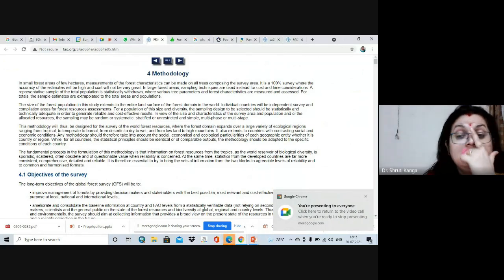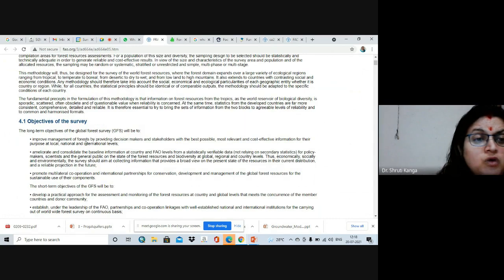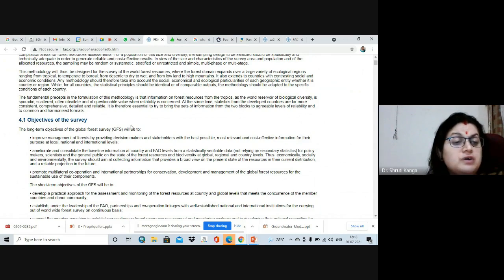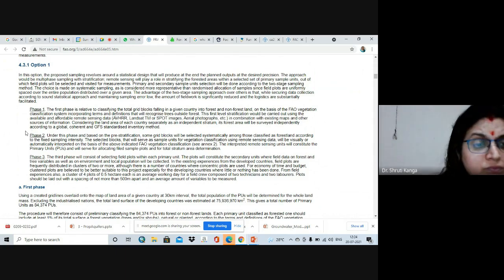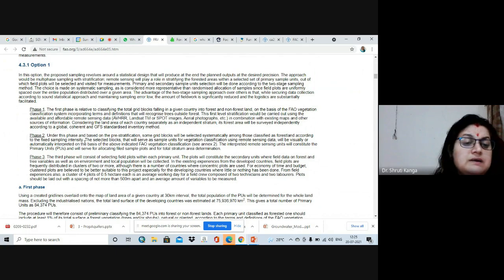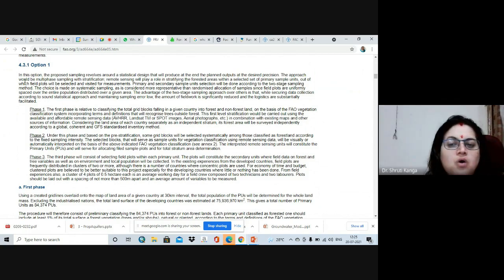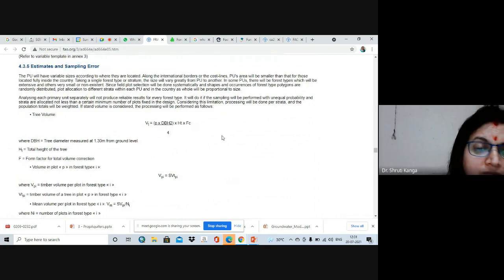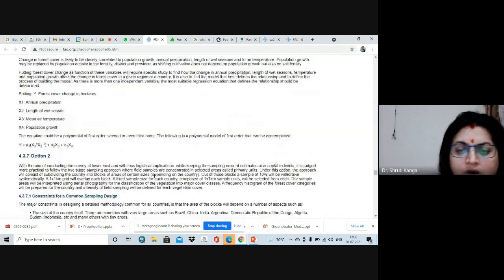Role of Geoinformatics in Forest Conservation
This video lecture is about the role of remote sensing and GIS in forest conservation and planning